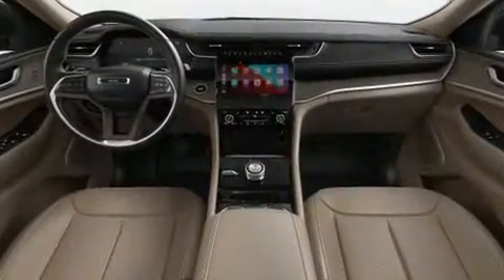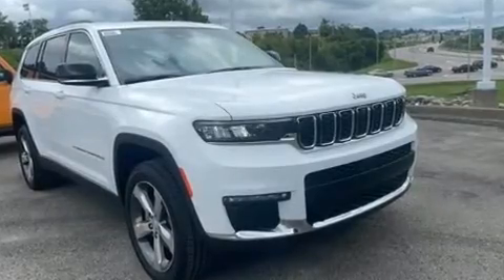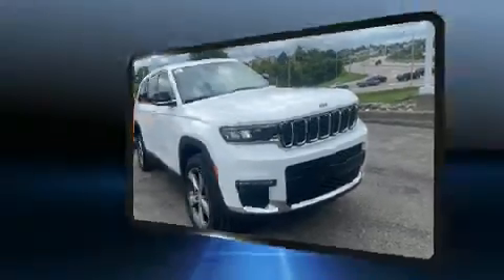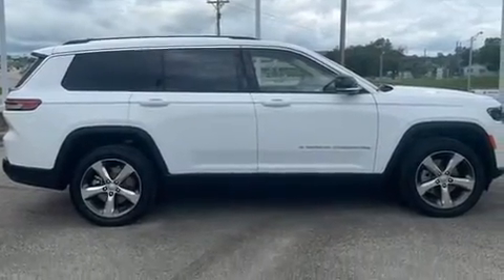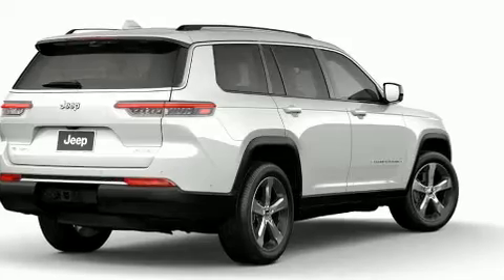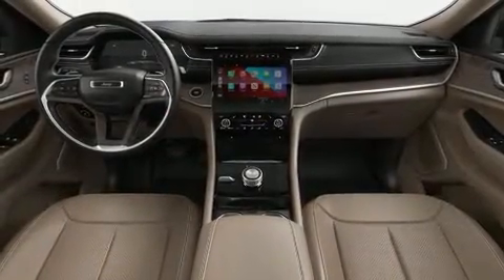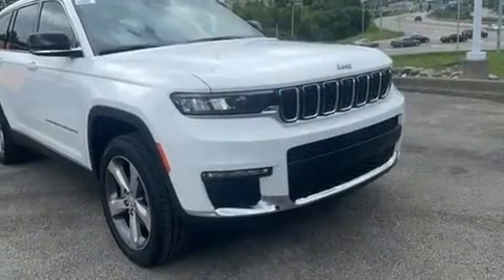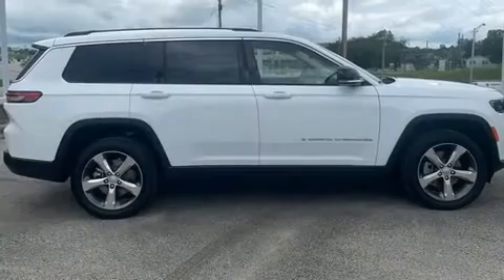2021 Jeep Grand Cherokee L LIMITED 4X4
1815 Irvine Rd.

It features an automatic transmission, 4-wheel drive, and a refined 6 cylinder engine. Jeep prioritized comfort and style by including: delay-off headlights, 1-touch window functionality, speed sensitive wipers, front bucket seats, a power rear cargo door, an overhead console, and a split folding rear seat. Features such as automatic climate control and leather upholstery prove that economical transportation does not need to be sparsely equipped. Rear passengers enjoy the seat heating functionality, keeping them warm during the winter months. Passengers in the third row enjoy seat back reclining functionality, providing an extra level of comfort and convenience. For drivers who enjoy the natural environment, a power moon roof allows an infusion of fresh air. Audio features include an AM/FM radio, steering wheel mounted audio controls, and 10 speakers, providing excellent sound throughout the cabin. Take assurance in side curtain airbags, providing head protection in the event of a severe collision. You will have a pleasant shopping experience that is fun, informative, and never high pressured. Please don't hesitate to give us a call.